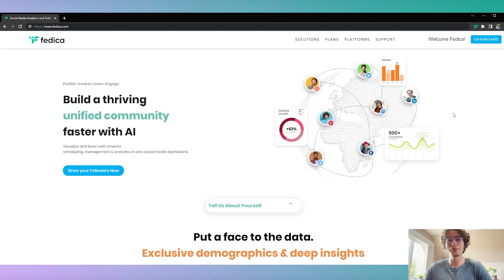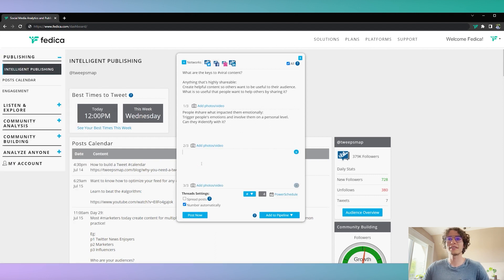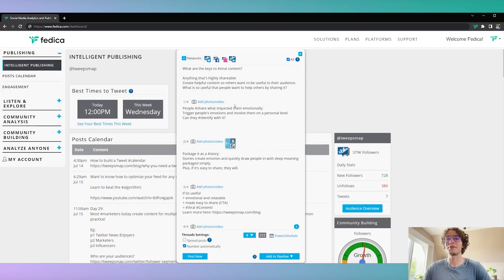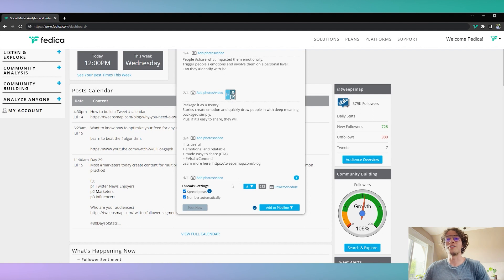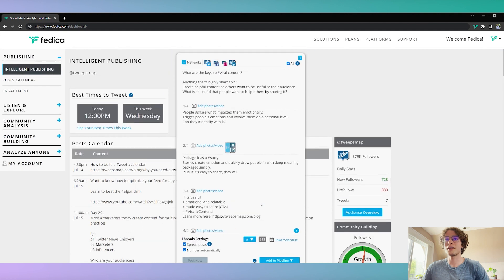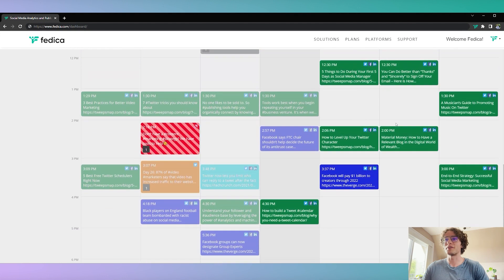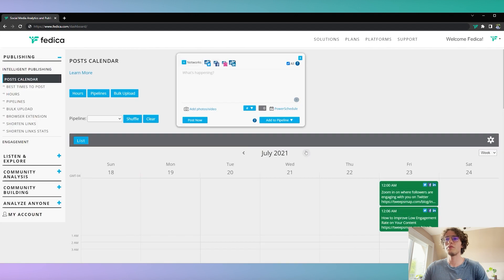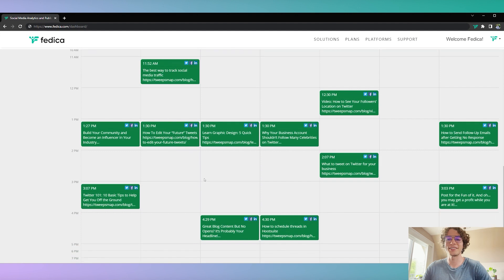How to Schedule Twitter Threads for Free!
Using Fedica's intelligent content calendar, you can create and schedule Twitter threads for the future with ease, and even share them on other platforms. Mastoson and Twitter post the threads, while Facebook and LinkedIn post them as a long post.

Learn how to set up a Content Pipeline & schedule to segment your content:

Use this FREE tool for finding the best Hashtags to use for maximum engagement

for free

Jump to a section:
00:00 Intro
00:18 Adding content to the post box
00:45 Thread settings
02:00 Threads separate in the content calendar
02:50 Deleting posts